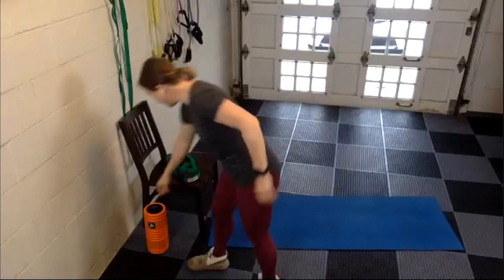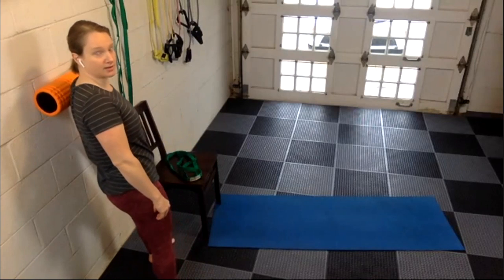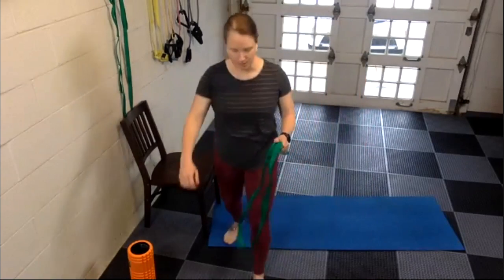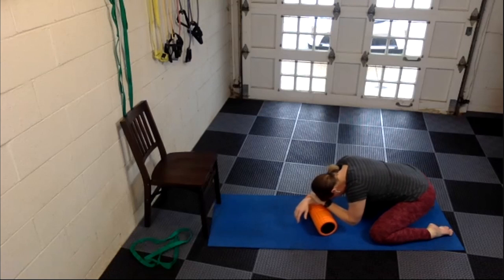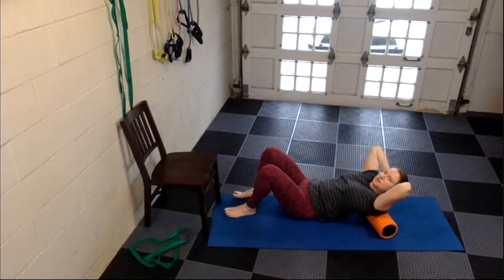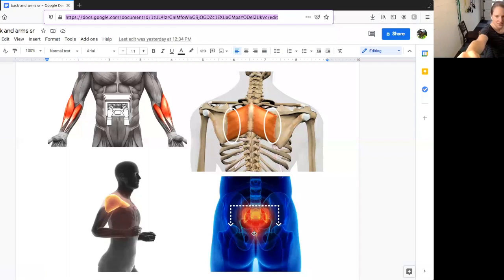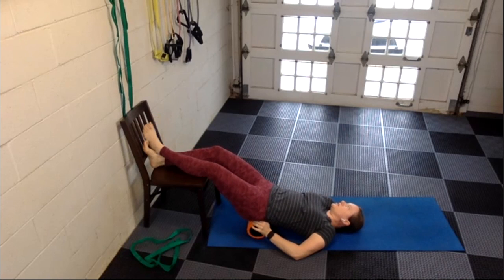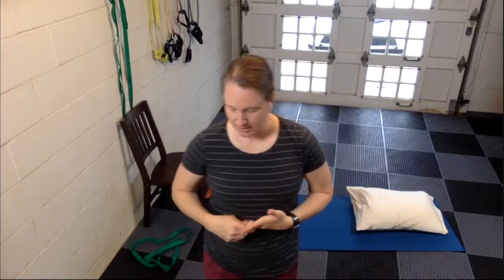Stretch & Roll 3/28: Back and Arms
This class focuses on back (upper and lower back) introducing a new technique with the low back called myofascial release. We also cover arm muscles (deltoid and wrist flexors).